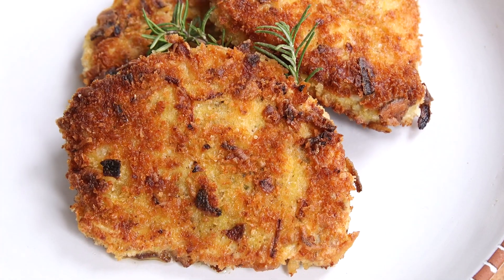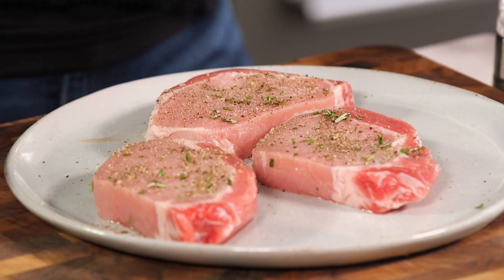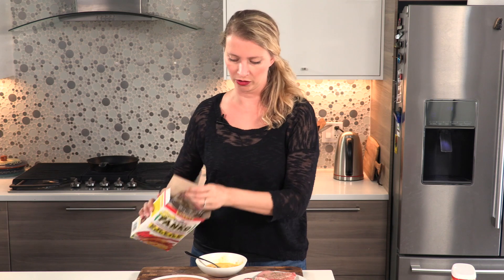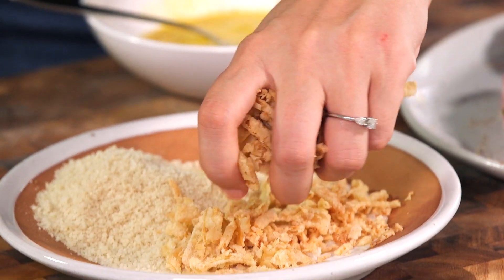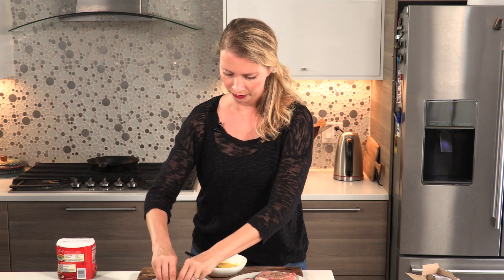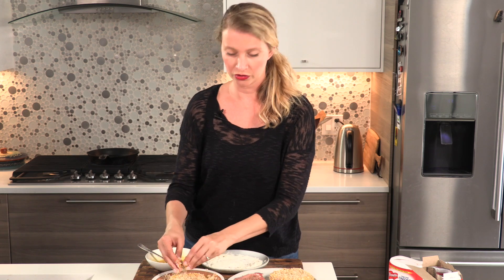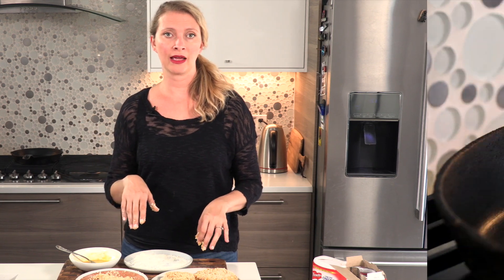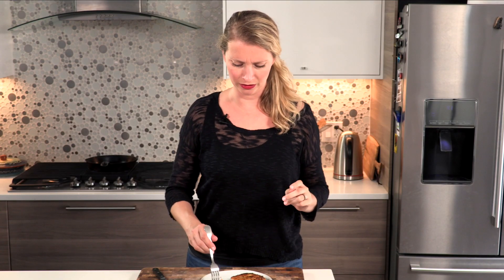How to Make Crunchy Fried Pork Chops | Hilah Cooking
Make fried pork chops with a secret ingredient in the crust to make it extra crunchy and savory. Try this recipe with chicken, too.